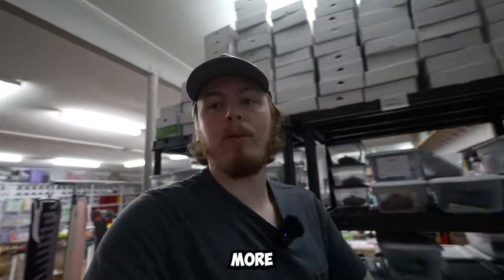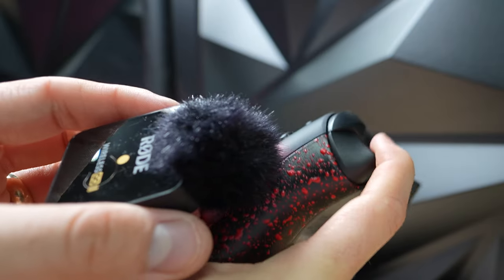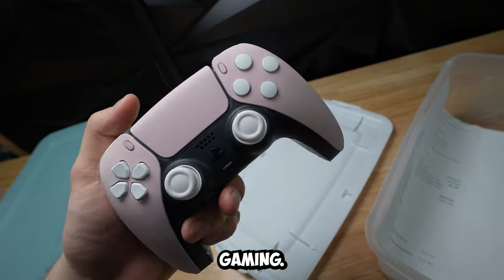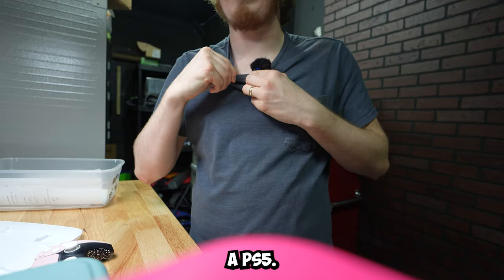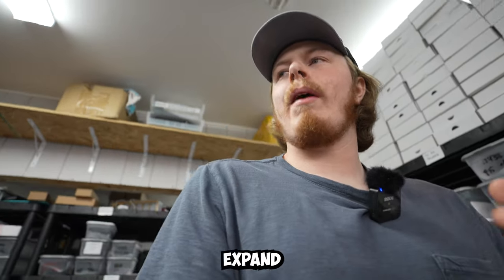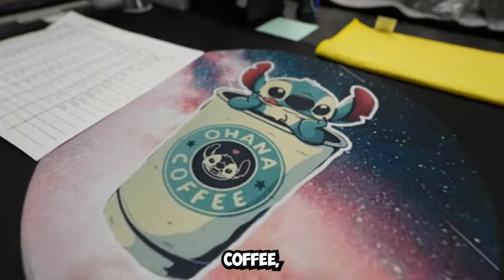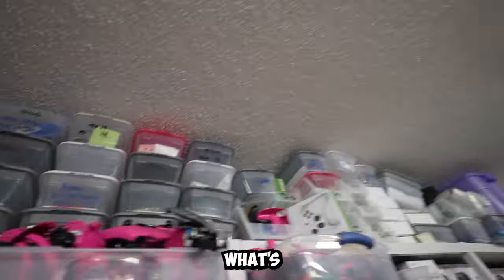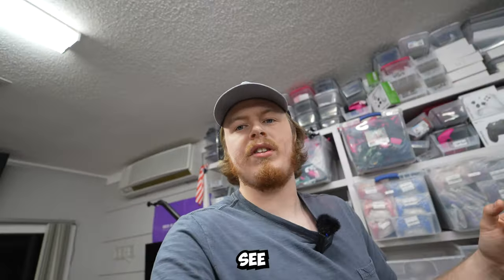Cool Customer PS5 and Xbox Controllers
Checking out new Custom Customer PS5 Xbox Controllers from Cinch Gaming.

The mods featured in this video are great for FPS games like Fortnite and Call of Duty.

Mouse Triggers allow you to fire and aim down sights at the same speed as a keyboard and mouse player.

Back Action Buttons allow you to perform complex actions while keeping your thumbs on the sticks at all times. Jump-shot, drop-shot, weapon swap and reload while retaining your ability to aim.